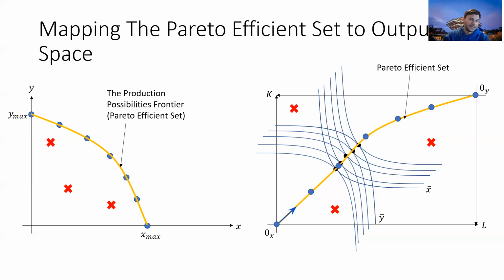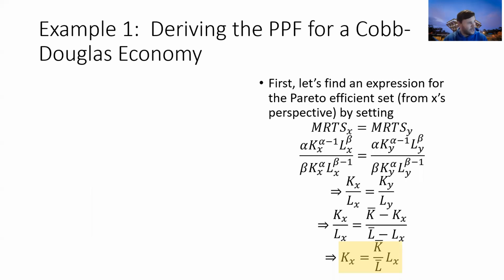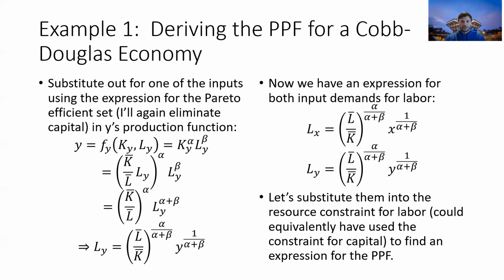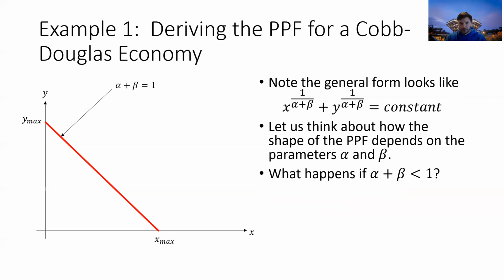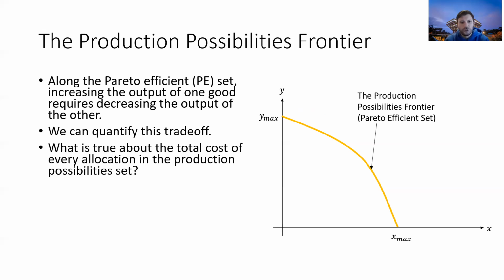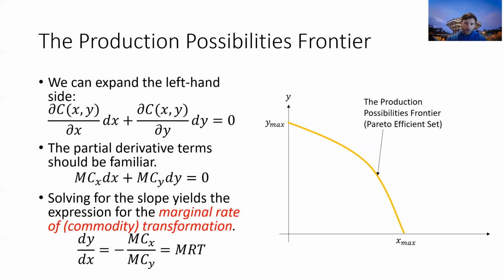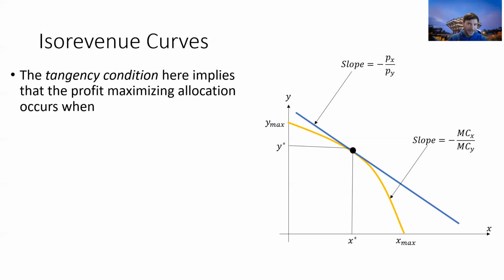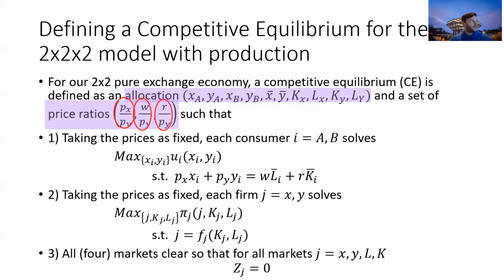17 General Equilibrium with Production